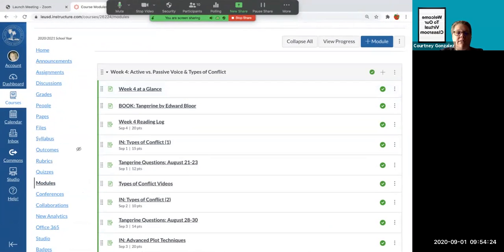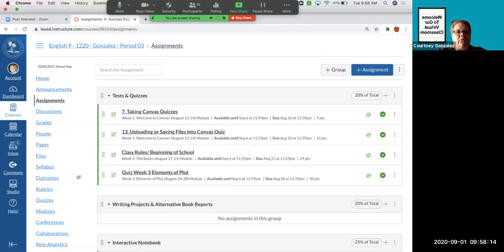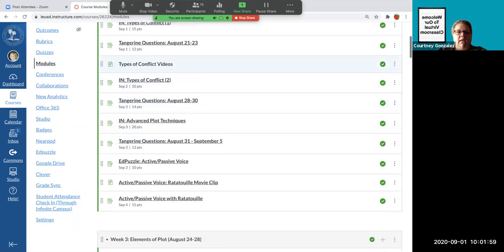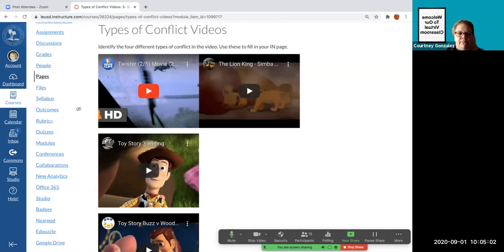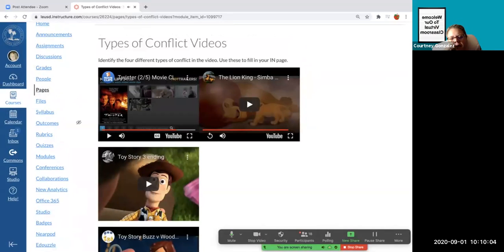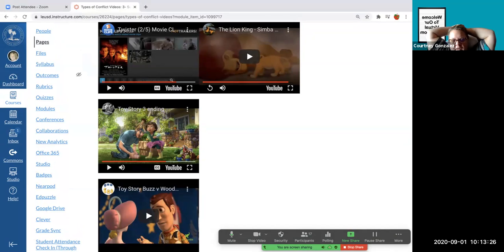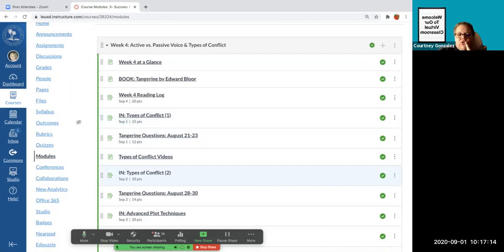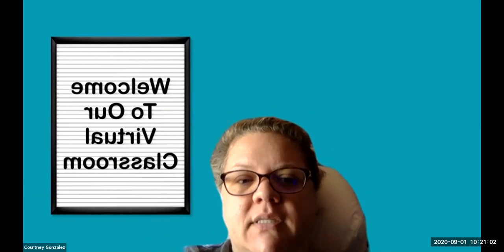IN Types of Conflict 2